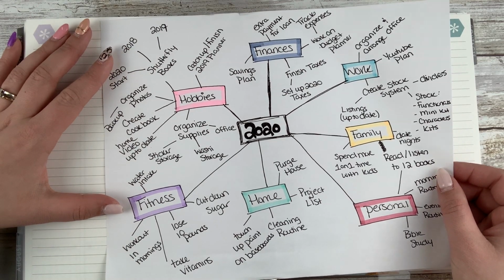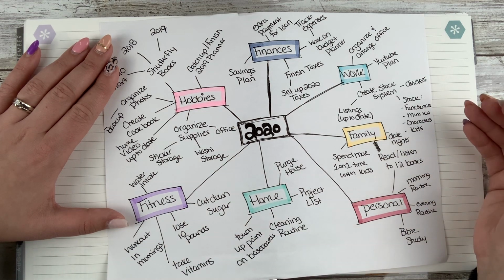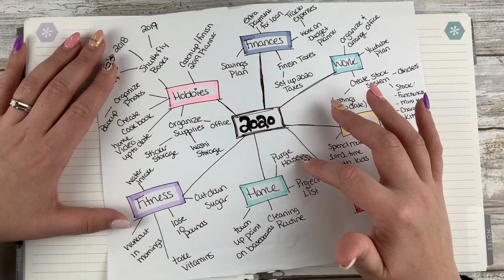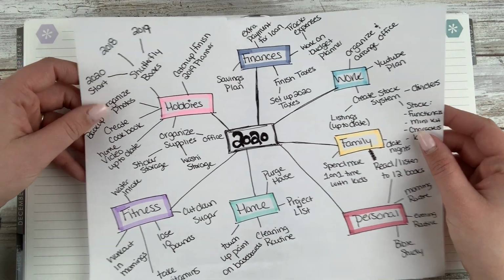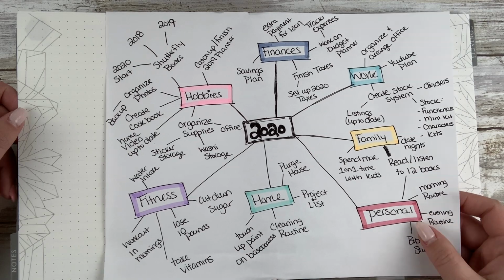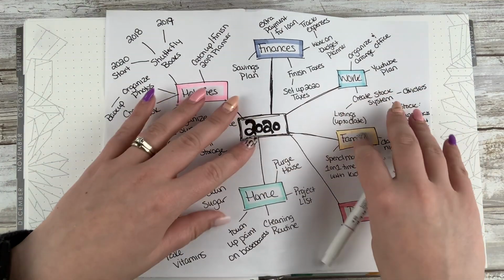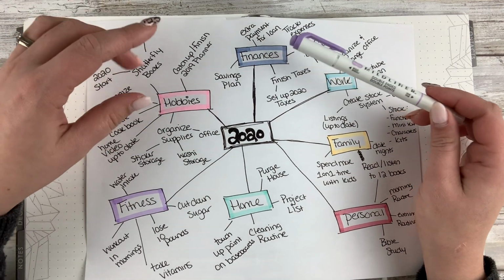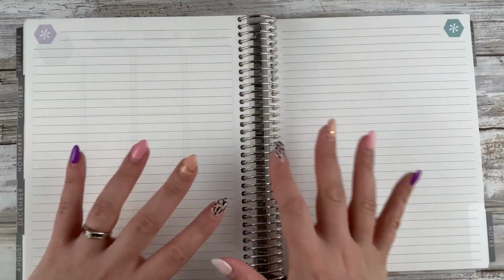2020 & Quarter 2 Goal Overview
I am planning my 2020 and Quarter 2 Goals in my Erin Condren planner.  I am so excited to get motivated!

~~MY LINKS~~